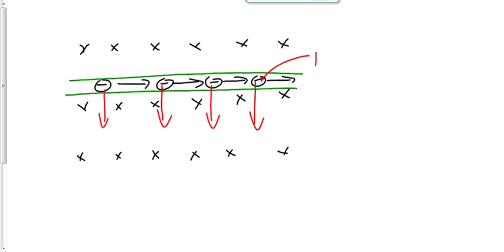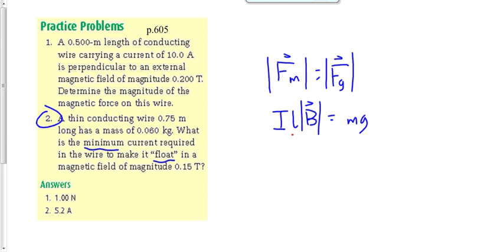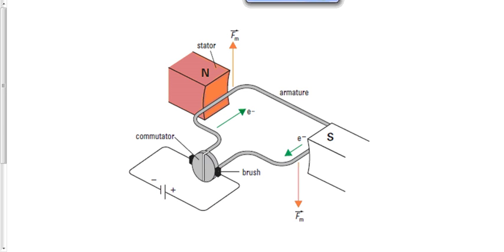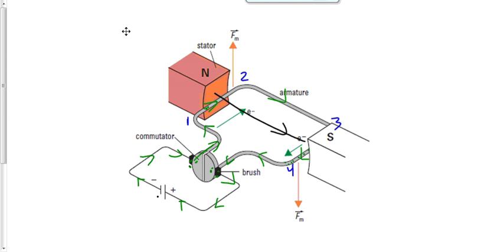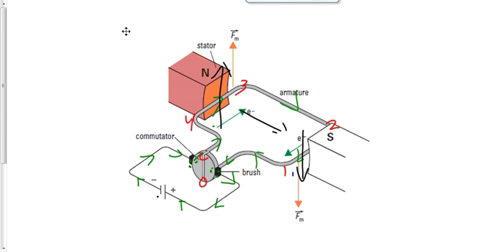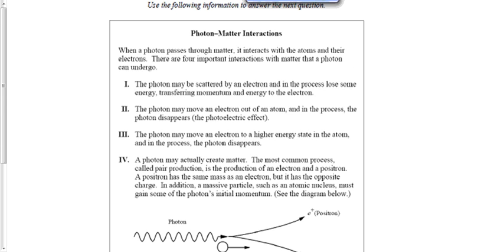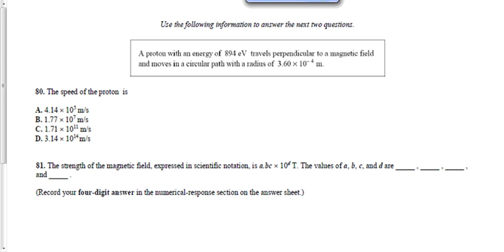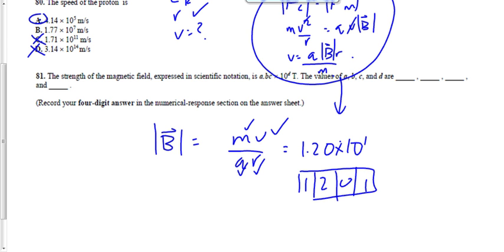(311-P3016S) Conductors in Magnetic Fields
Analysis of electrical conductors in external magnetic fields.